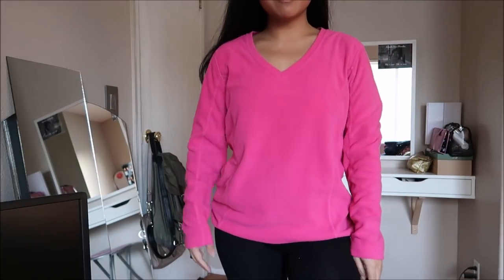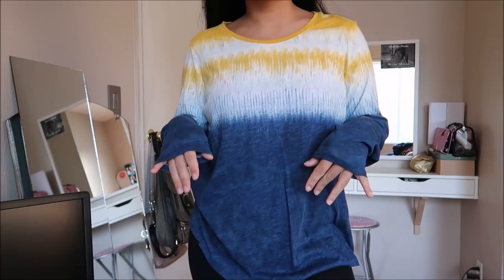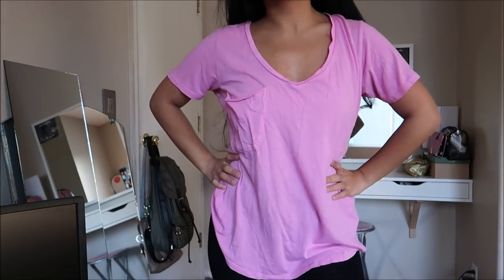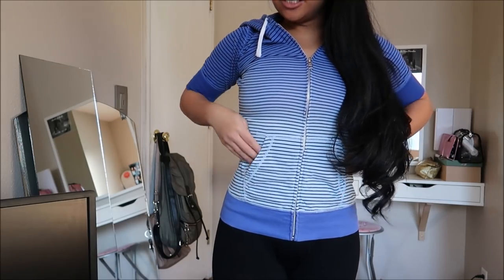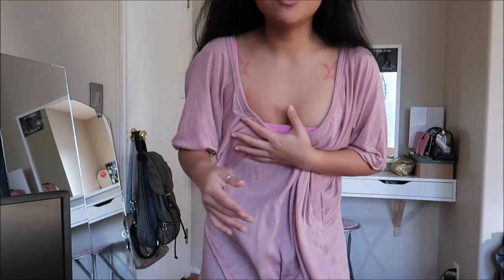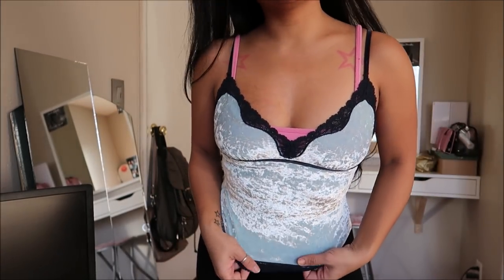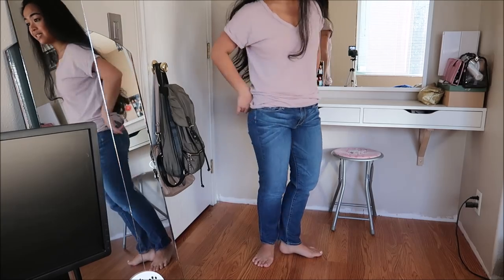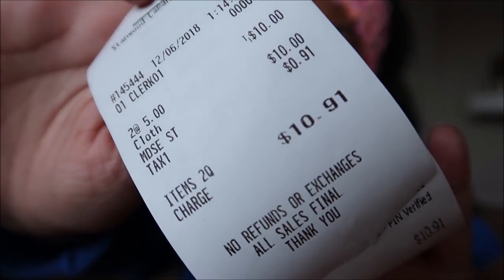34 Items for $10.91 Thrift Haul + Try-on | Camille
Hola Camigos!

Give me video ideas!
You wanna see me style certain pieces? LMK below in the comments!

Camera I use